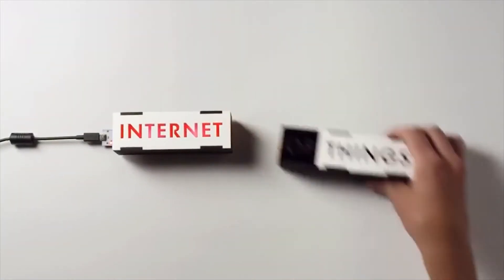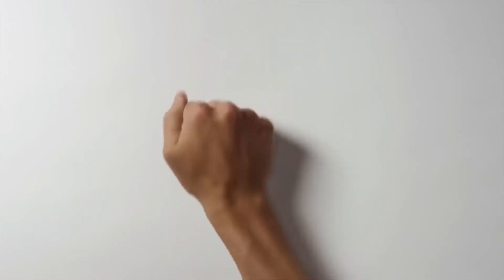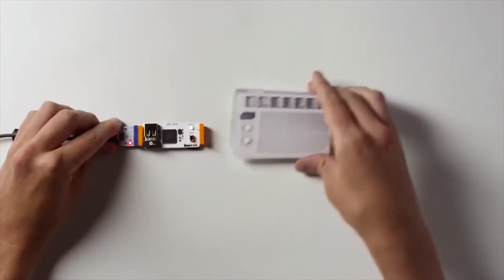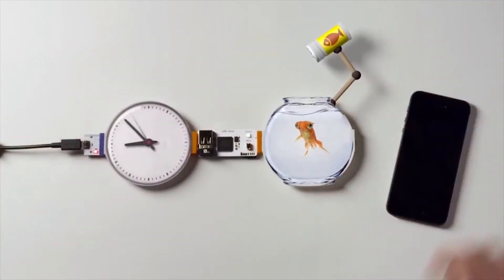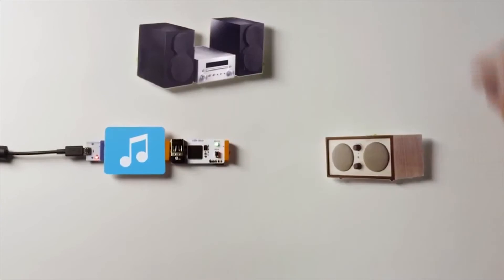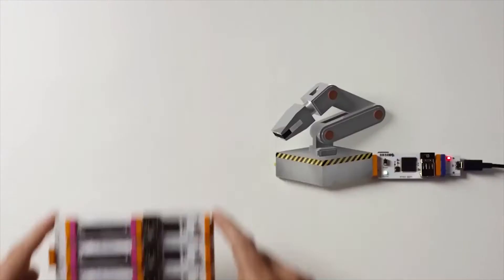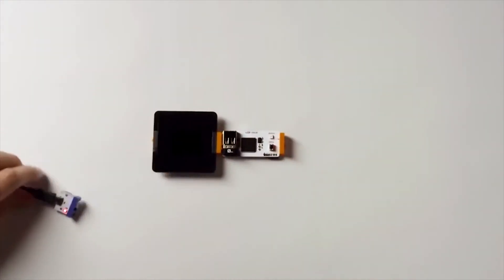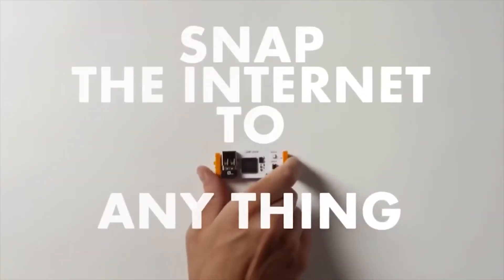LittleBits Cloud Bit Starter Kit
This LittleBit Cloud Bit Starter Kit is perfect for introducing students to building and coding. The kit contains a series of modular pieces which can be easily connected to internet devices, allowing you to customise your doorbell to receive a text every time someone rings, create a device to feed your fish remotely, turn old devices into smart devices and more.